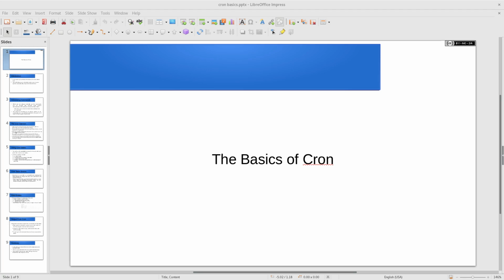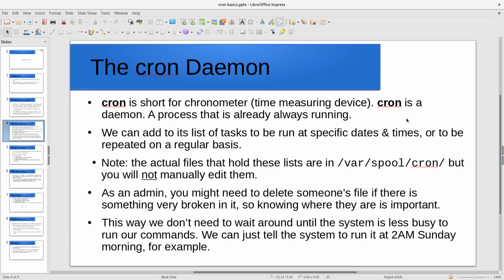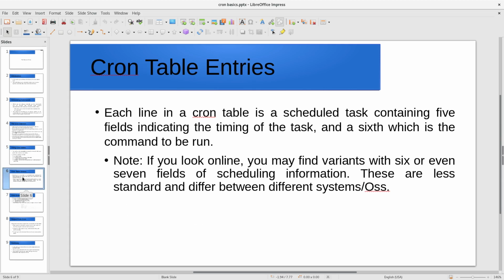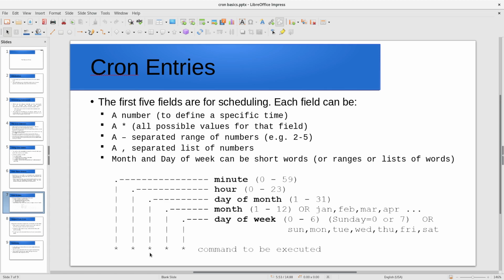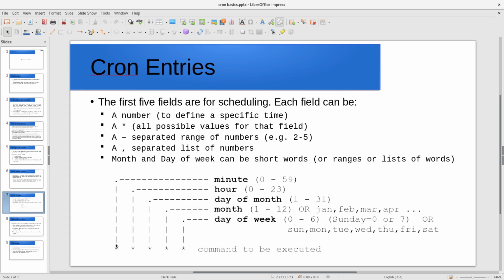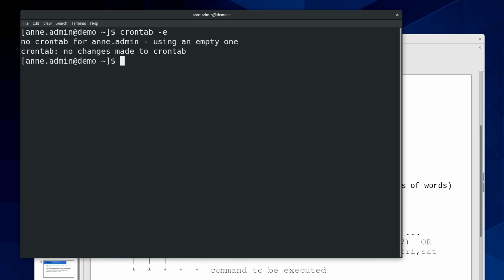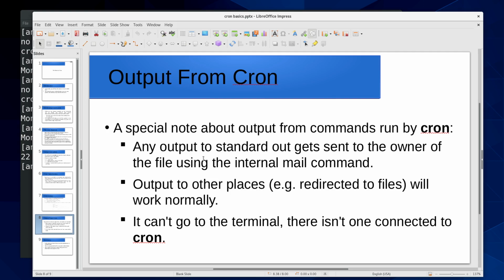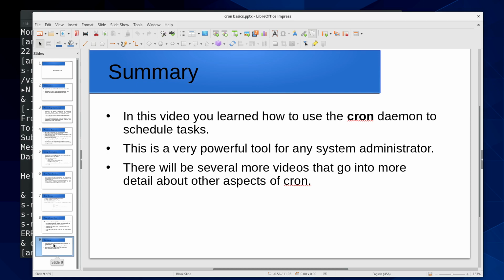cron basics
An introduction to cron for CentOS Linux